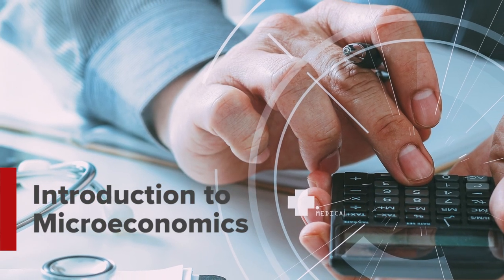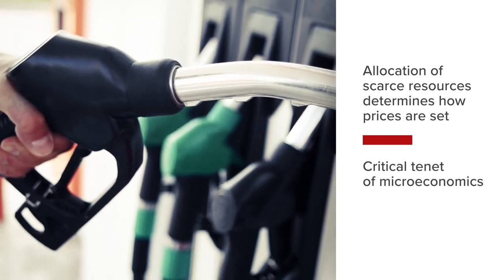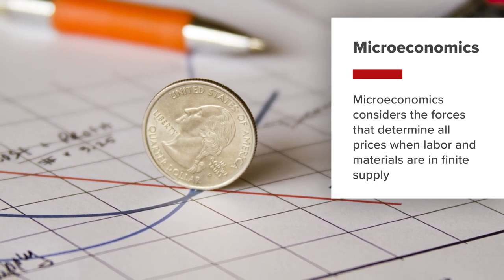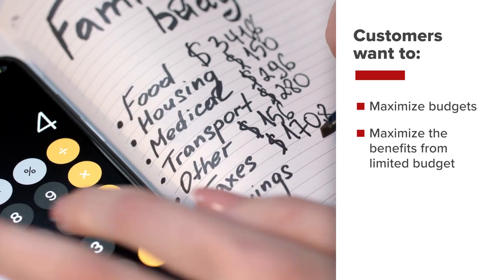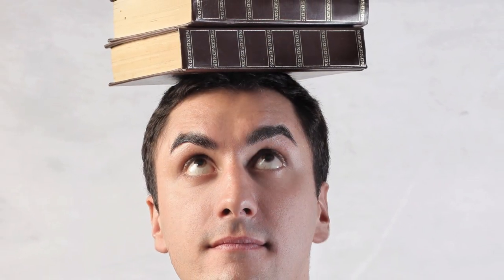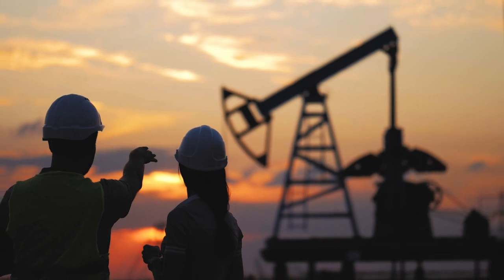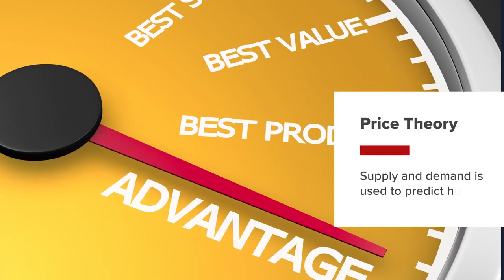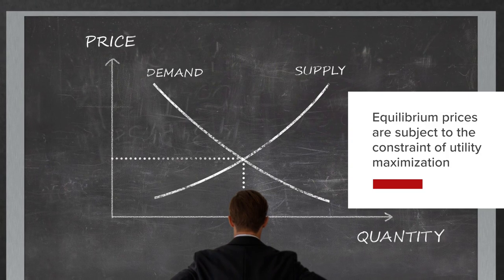Introduction to Microeconomics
Microeconomics analyzes market mechanisms that underpin the formation of prices for
goods and services subject to an allocation of the scarce resources of labor and raw materials, which
serve to constrain markets.